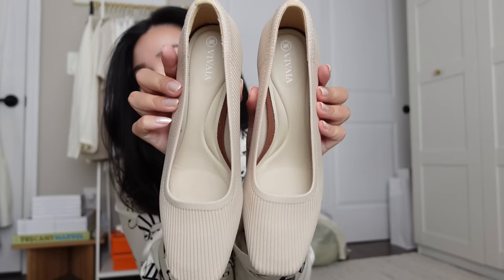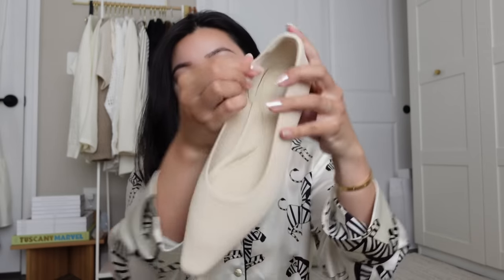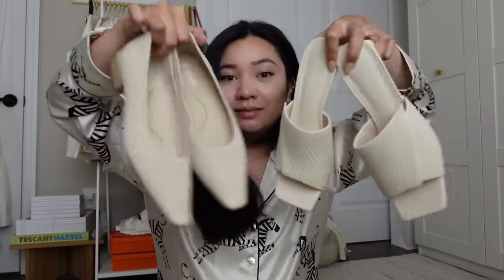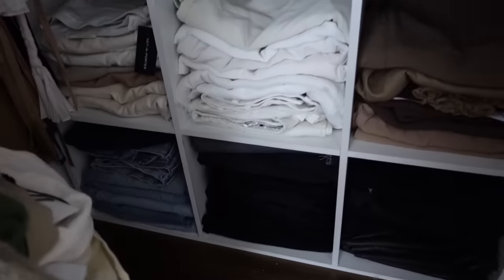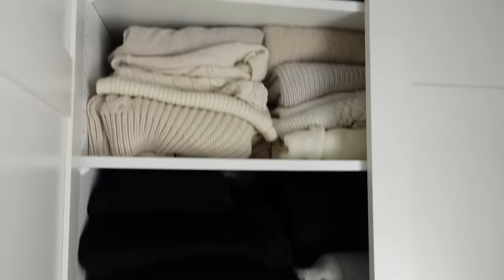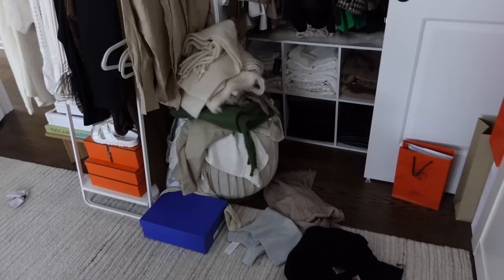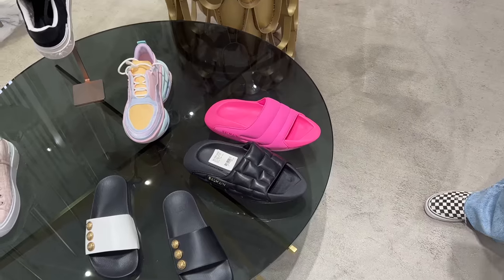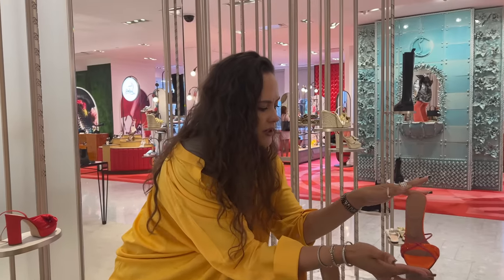VLOG: NEW SUMMER PIECES, CLOSET PURGE, AND SHOPPING WITH CASSIE & KAREN | ALYSSA LENORE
New Vlog! Sharing some new summer pieces I got in as well as taking out some pieces that no longer work in my wardrobe. Thank you to Vivaia for sponsoring a portion of this video!

Also hung out with @CassieThorpe & @KarenBritChick  at Saks one afternoon for a bit of shopping.

➫ iPhone 13 Pro Max
➫ Leica Q2

❍ EDITING ❍
➫ Software: FinalCut Pro X
➫ Graphics: Photoshop 2022